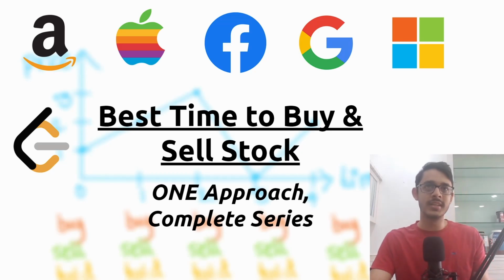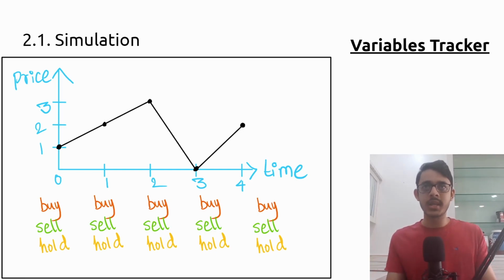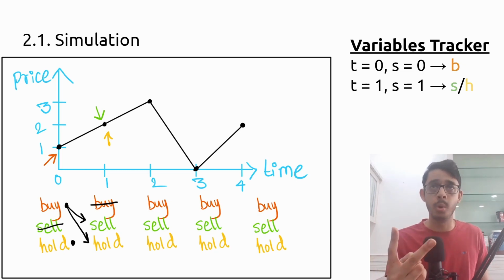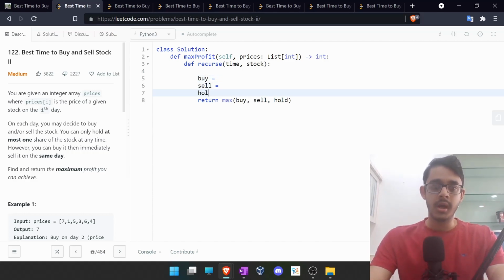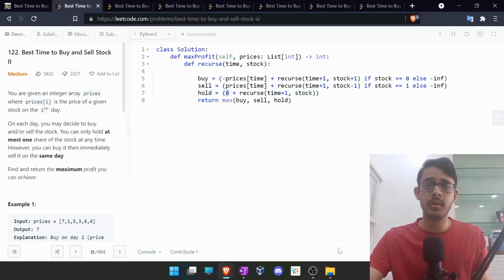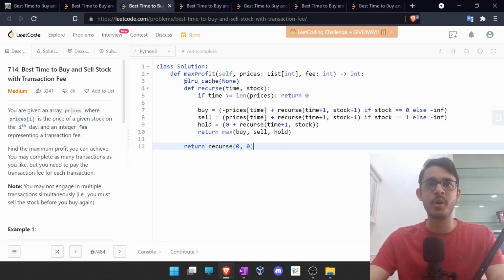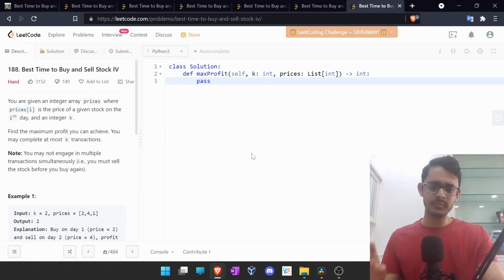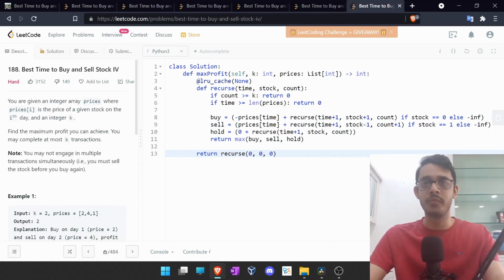[Complete Series] Best Time to Buy and Sell Stock | LeetCode | Recursion & DP Solution, Explained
LeetCode: Best Time to Buy and Sell Stock is a popular series of problems on recursion & dynamic programming. In this compilation, I present the solutions to ALL problems – using just ONE approach.
I go over the intuitions, observations and the simulations required to understand the logic of the solution for best time to buy and sell stock II and then realize how well it extends to the other problems.

Problem links:
122. Best Time to Buy and Sell Stock II:

Timestamps:
0:00 Introduction
1:02 Problem Discussion: Invariants & Constraints
3:54 Logic
9:55 Best Time to Buy and Sell Stock II
18:11 Website: Summary & Starting Spam Solving
18:28 Best Time to Buy and Sell Stock with Transaction Fee
19:46 Best Time to Buy and Sell Stock II with Cooldown
21:25 Transaction Modification
23:36 Best Time to Buy and Sell Stock I
25:20 Best Time to Buy and Sell Stock III
25:34 Best Time to Buy and Sell Stock IV
25:56 Discussion

- Gives me a kickback if you buy this